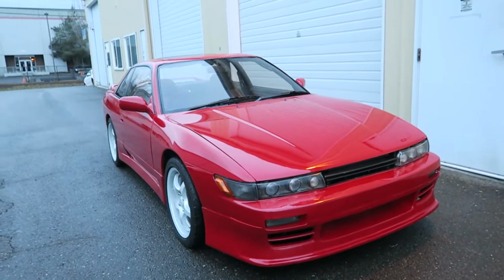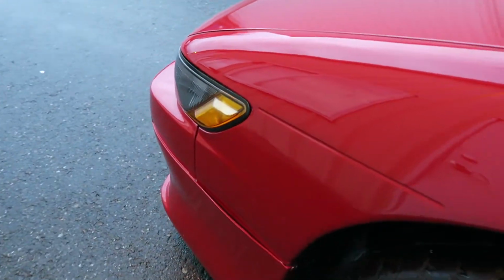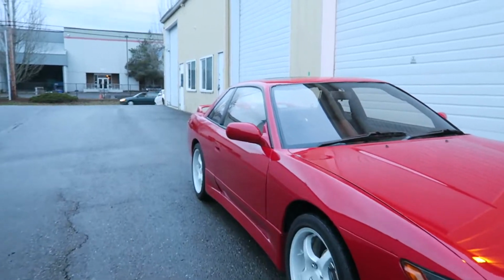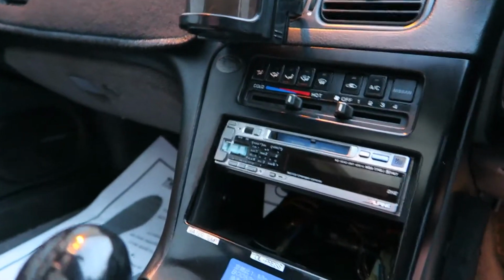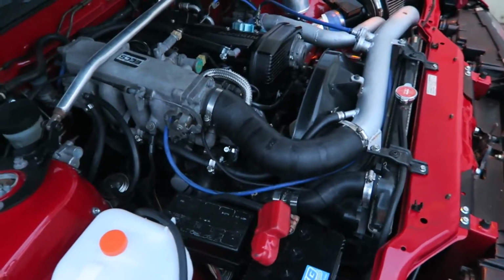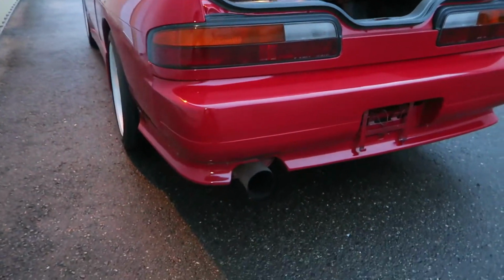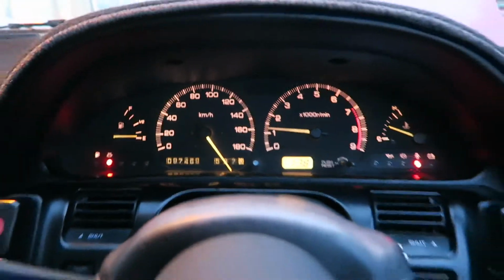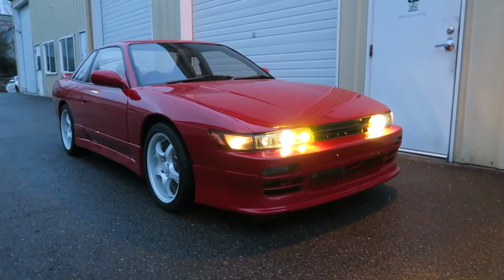FOR SALE: 1989 NISSAN SILVIA S13 CA18DET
FINANCING AVAILABLE!